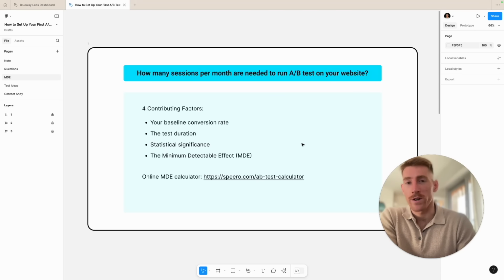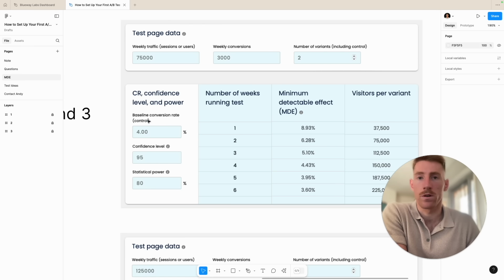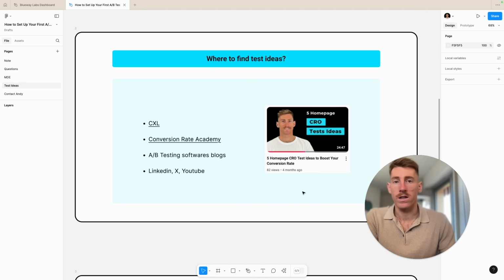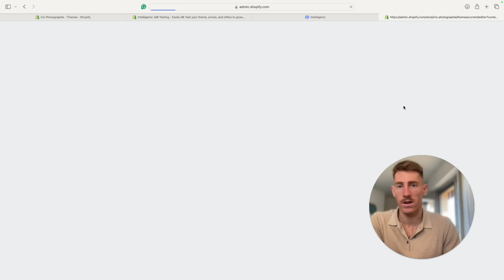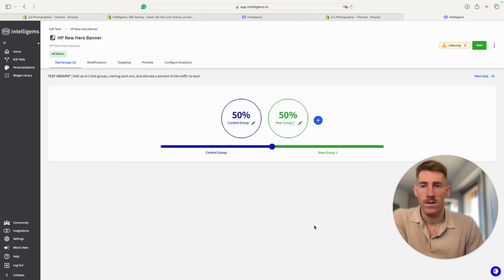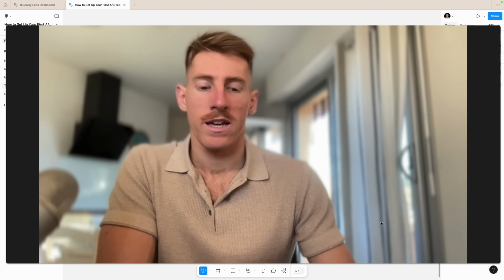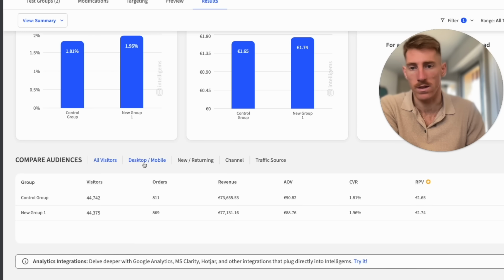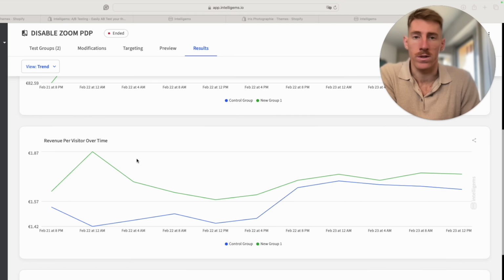How to create an A/B test using Intelligems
Timeframe:
00:00 Intro
00:58 How Many Sessions Do You Need to Run an A/B Test?
02:14 What’s MDE in A/B Testing? (Minimum Detectable Effect Explained)
05:05 What Pages Should You Test First? Start Here
05:29 How to Find Your First A/B Test Ideas Without Overthinking
07:22 How to Prioritize Your CRO Tests (Using the PXL Framework)
08:00 How to Set Up Your First A/B Test on Intelligems
15:02 Intelligems Test Results: Reading the Dashboard
16:00 New vs Returning Visitors: When to Segment Your Test Results
19:00 When to Stop a Test (And When to Keep It Running)
20:04 Want a Free Website Audit or CRO Call With Me?